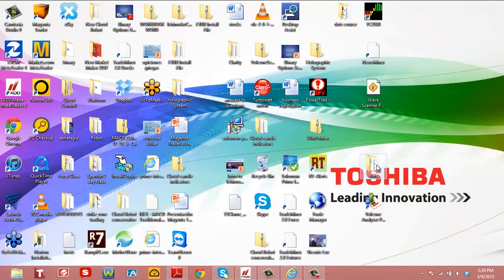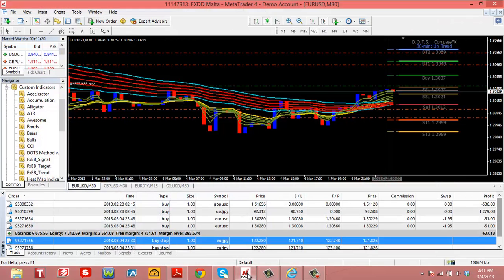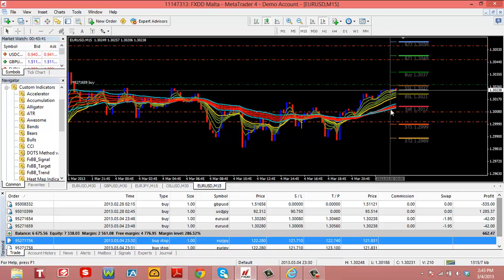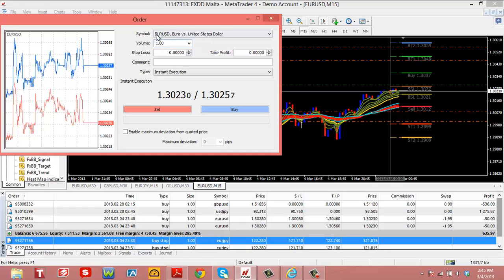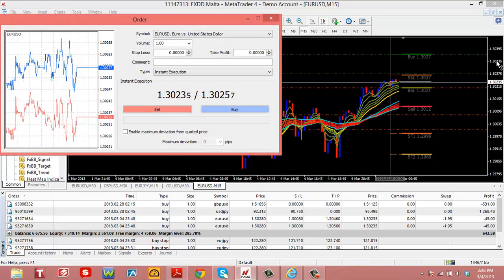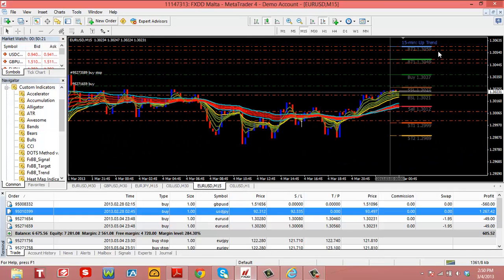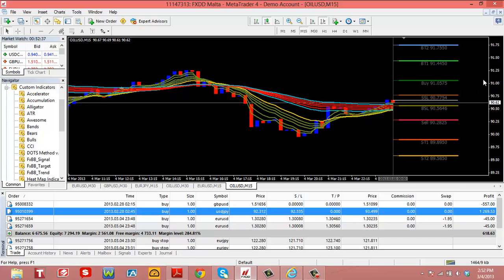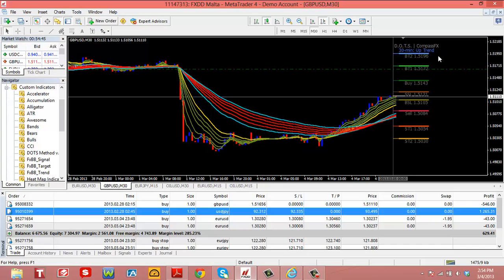Scalping Software New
Scalping the Forex Market With Clear Buy and Sell Signal!